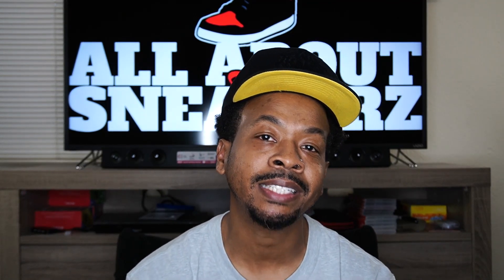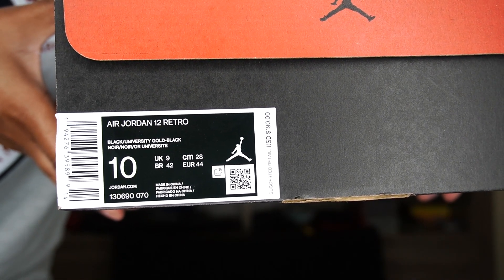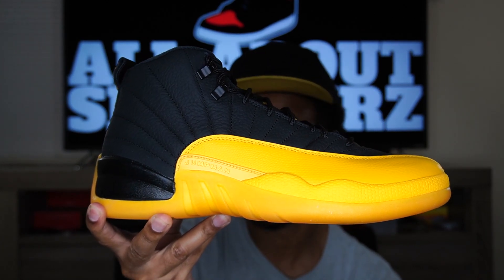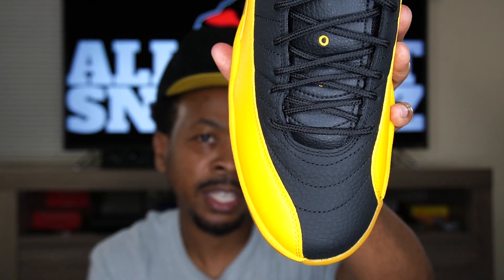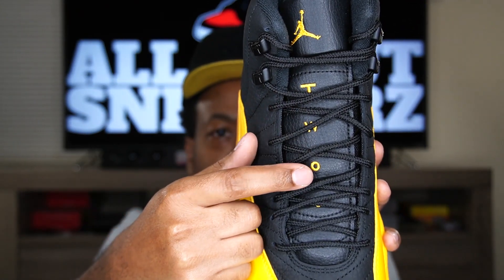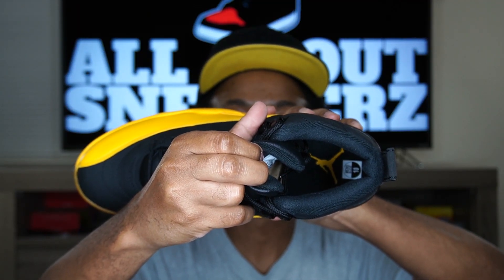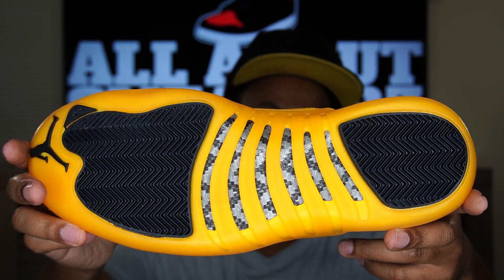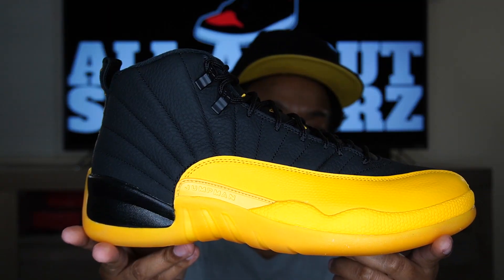AIR JORDAN 12 'UNIVERSITY GOLD' UNBOXING & REVIEW VIDEO ON RELEASE DAY!! SOLD OUT!!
Check out this unboxing and review video on the Air Jordan 12 'University Gold' which some consider the Gary Payton PE on release day! This sneaker SOLD OUT everywhere in minutes!